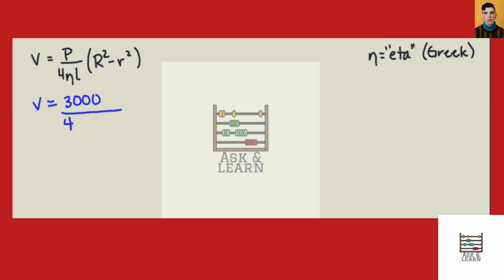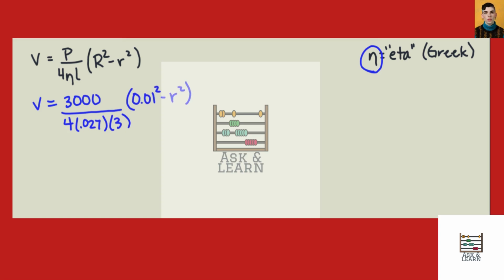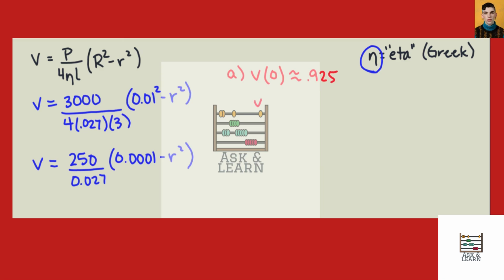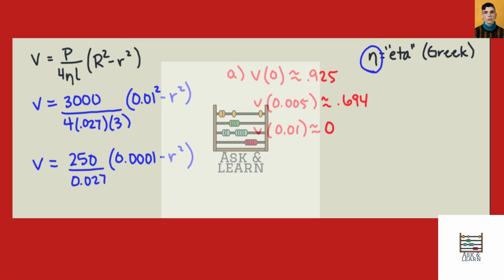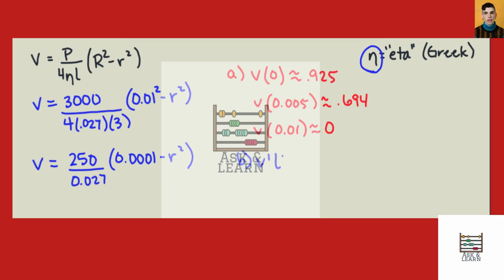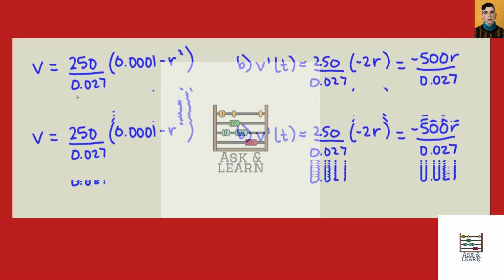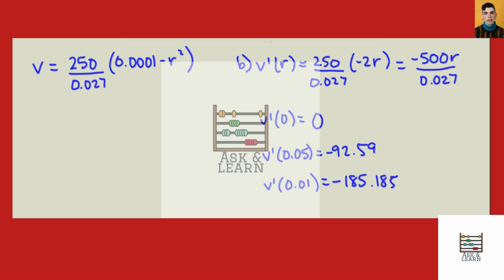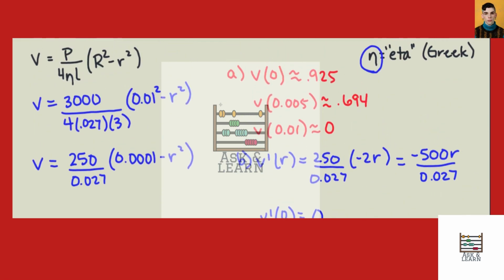[Math] Refer to the law of laminar flow given in Example 7. Consider a blood vessel with radius 0.01